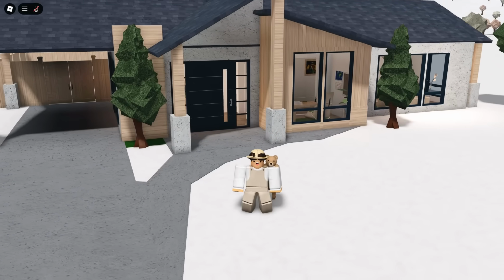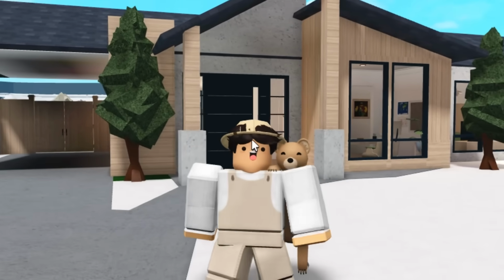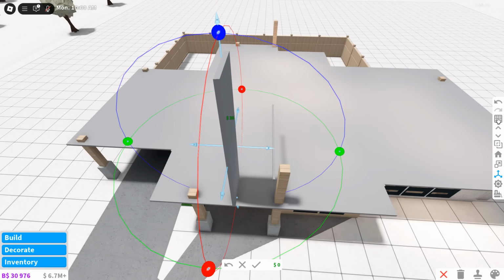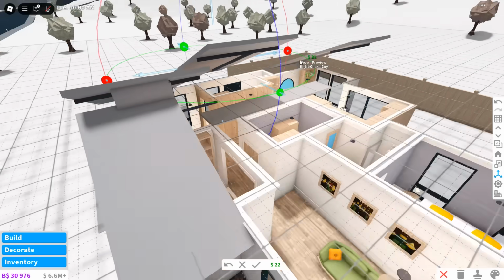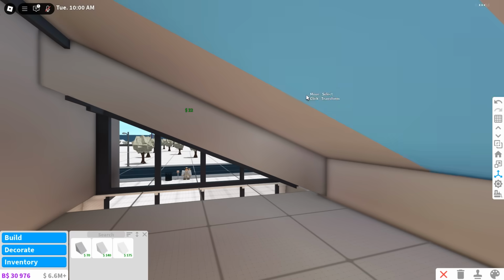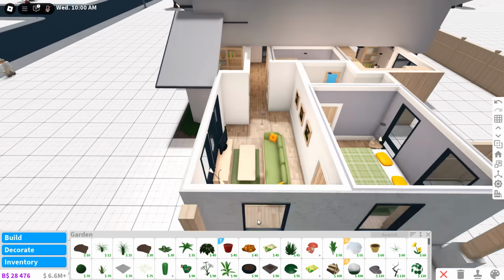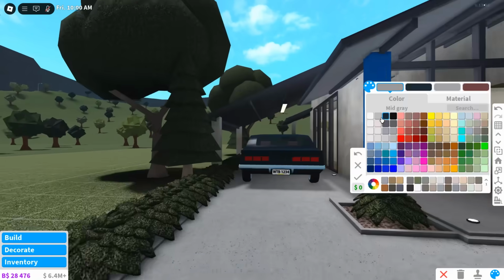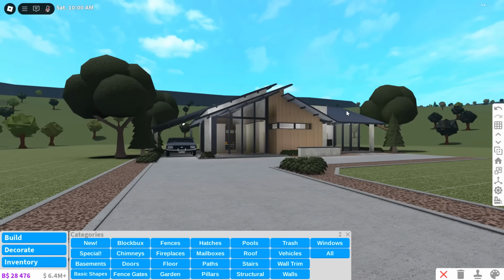renovating MY STARTER HOME in bloxburg ft. frenchrxses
WHEN HE RUNS OUT OF STARTER HOMES TO RENOVATE 🗣️

⭐ use starcode "faulty" when buying robux or premium as it supports me with a commission each time you use it ⭐

want to play roblox? roblox is a global platform where millions of people gather together every day to imagine, create, and share experiences with each other in immersive, user-generated 3D worlds. the types of gameplay on roblox are just as limitless as the imagination of the creators themselves.